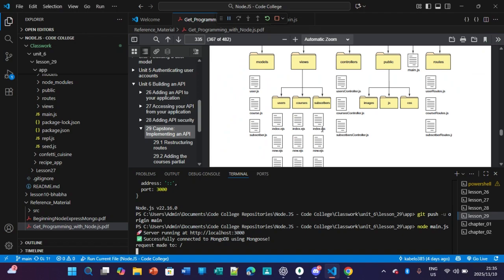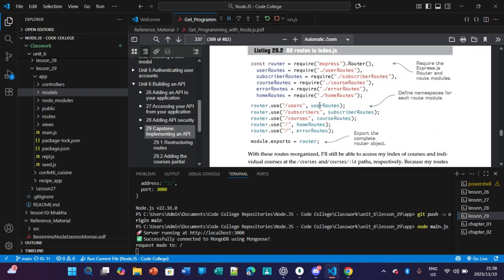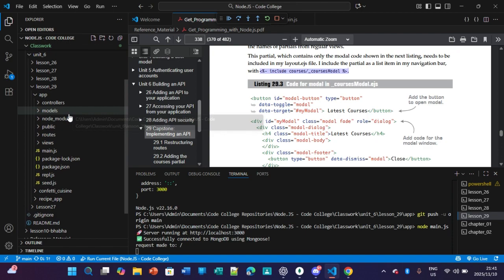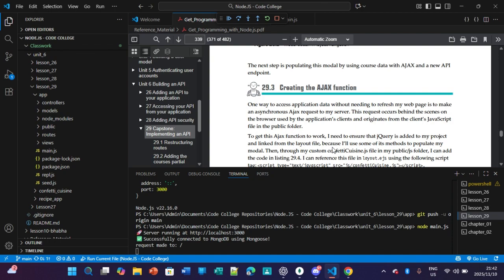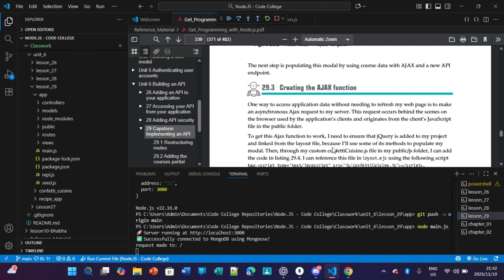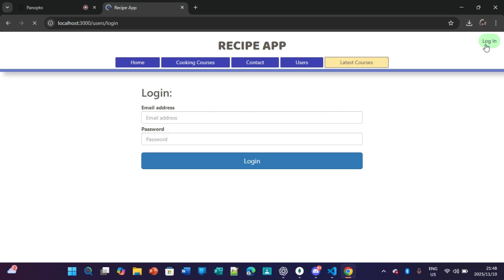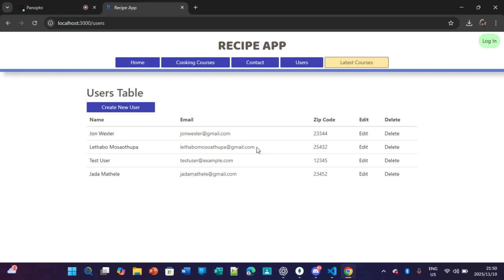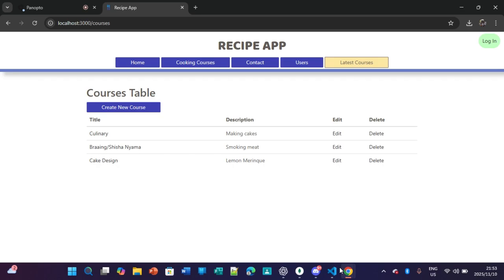(Lesson_29)(Unit_06)(Bhabha Tracy September)Debugging(Get_Programming_With_Node.js_):(Code College).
Lesson 29 of the book Get Programming with Node.js by Jonathan Wexler is a capstone project focused on implementing an API (Application Programming Interface). This lesson guides the reader through the final steps of building out the API functionality for the ongoing project in the book, likely involving a wrap-up of the topics covered in the preceding lessons of Unit 6 (Adding an API to Your Application, Accessing Your API from Your Application, and Adding API Security).
The long description for Lesson 29 involves integrating the concepts from the entire API unit into the main application. The goal is to provide a comprehensive, hands-on experience in building a robust API, covering aspects such as:
Finalizing API Endpoints: Ensuring all necessary routes for the API are properly defined and functional.
Integrating API Access with the Frontend: Connecting the client-side of the application to consume the data and services exposed by the newly created API.
Implementing Security Measures: Applying authentication and security practices discussed in previous lessons to protect the API from unauthorized access.
Testing and Validation: Likely involves testing the complete functionality of the API within the context of the larger application.
Ultimately, this capstone lesson ensures the reader can apply their accumulated knowledge to build a complete, functional API for a real-world Node.js web application.
Lesson 29 of the book "Get Programming with Node.js" by Jonathan Wexler is a Capstone Project focused on implementing an API.
The lesson involves:
Integrating the concepts learned in the previous lessons of Unit 6 (which covered adding an API to your application, accessing it, and adding API security).
Applying these concepts to the ongoing project developed throughout the book, likely named "Confetti Cuisine", to fully implement and utilize a functional API within the application.
The previous lessons in Unit 6 specifically covered:
Lesson 26: Adding an API to Your Application.
Lesson 27: Accessing Your API from Your Application.
Lesson 28: Adding API Security.
Lesson 29 ties all of these elements together in a practical application.
Lesson 29 of "Get Programming with Node.js" by Jonathan Wexler is titled "Capstone: Implementing an API". This lesson is part of Unit 6, "Building an API," and serves as a practical application of the concepts learned in the preceding lessons of that unit (Lessons 26-28).
In Lesson 29, the focus is on consolidating the knowledge gained about creating, accessing, and securing an API within a Node.js application. It is a capstone project where the user applies their understanding to build out a functional API, likely integrating it with a pre-existing application developed throughout the book, such as "Confetti Cuisine."
This lesson would involve:
Designing and implementing API endpoints: Creating routes and handlers for various API functionalities.
Handling requests and responses: Processing incoming data and sending back appropriate responses.
Applying API security measures: Incorporating authentication and authorization techniques learned in Lesson 28 to protect the API.
Integrating the API with the application: Ensuring the front-end or other parts of the application can effectively interact with the newly built API.
Lesson 29 of the book Get Programming with Node.js by Jonathan Wexler is a Capstone Project focused on implementing an API. This lesson brings together the concepts covered in the previous lessons of Unit 6, which deals with building, accessing, and securing an API.
Specifically, the lesson builds upon:
Lesson 27: Accessing the API from your application.
In Lesson 29, the user applies all these skills to create a complete, functional, and secure API as part of the ongoing project within the book (likely the "Confetti Cuisine" application).